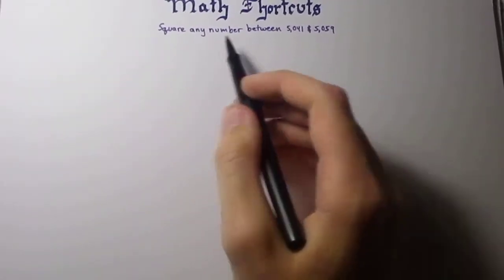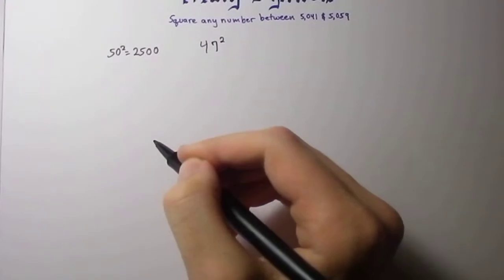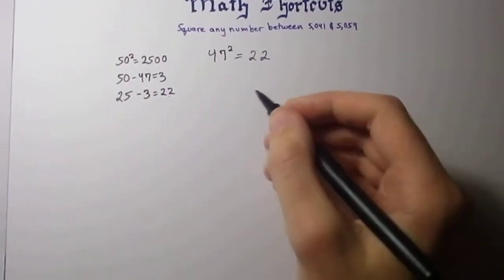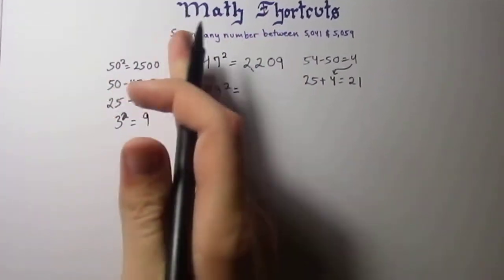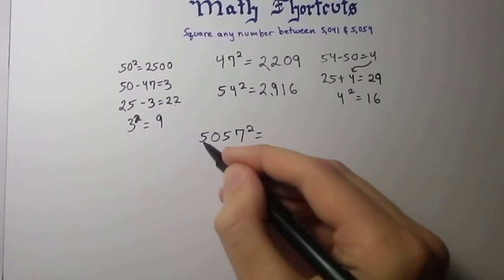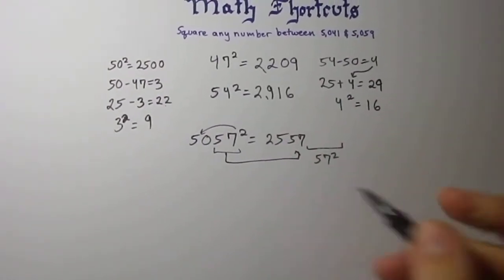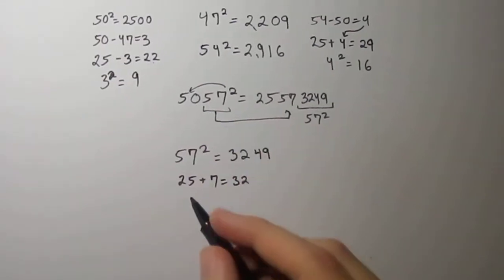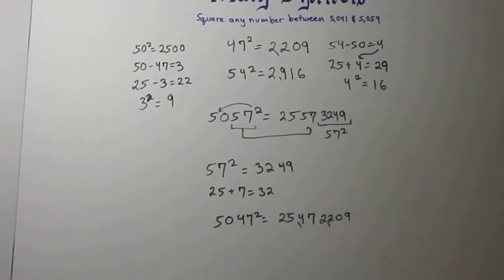Math Shortcuts - Easily Square Numbers between 5,041 and 5,059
I know. It's a short range, but impressive nonetheless. I've been doing it for people for over five years.

(This is much easier than I probably explained!!)

My name is Matthew Kenslow and I am the a royalty-published author of the award-winning book, “Juggling the Issues: Living with Asperger’s Syndrome”, about a firsthand perspective on living with Asperger’s Syndrome. It is being read and followed by readers in every continent except Antarctica. I invite you to check out my book on Amazon, (it also went through Ingram Distribution, which took it to countless book distributors throughout the entire world):